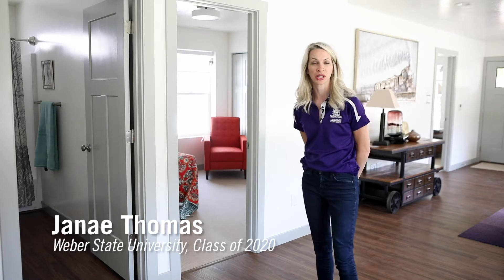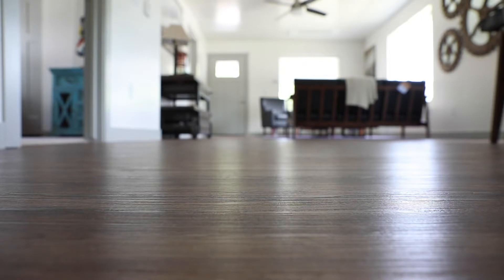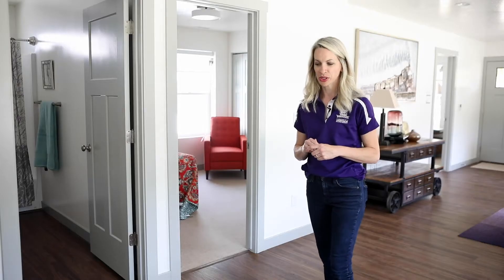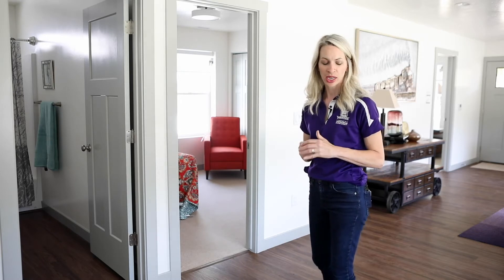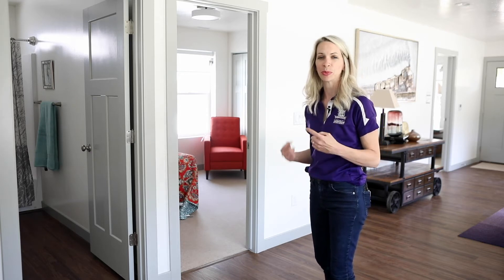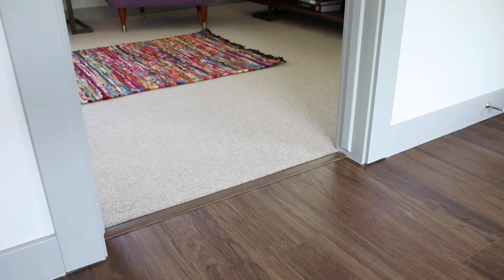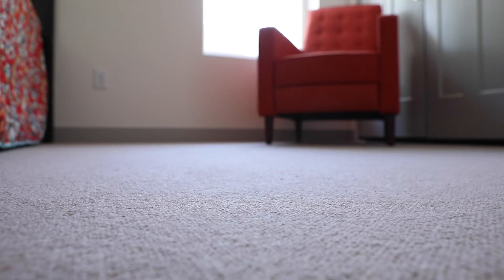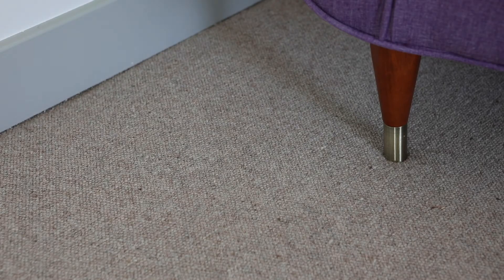Flooring and Carpet - WSU Net Zero House